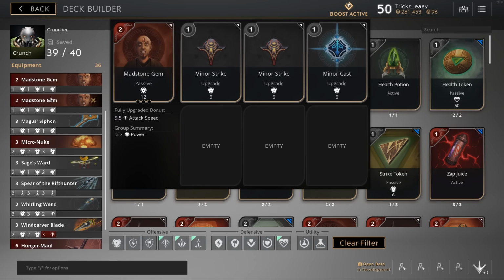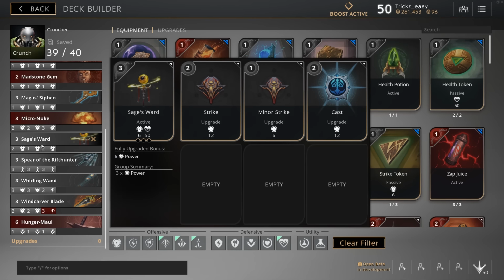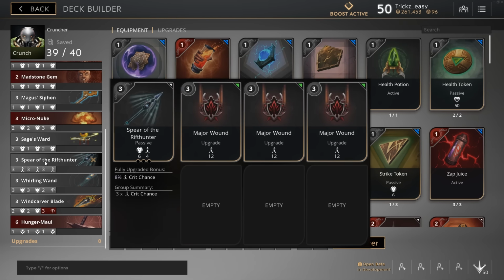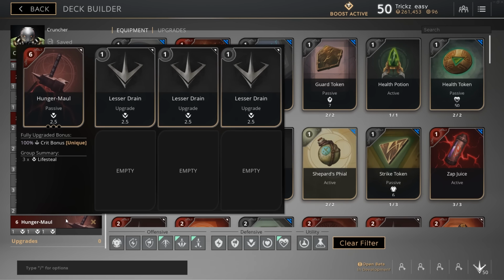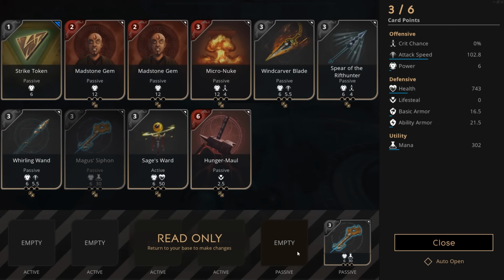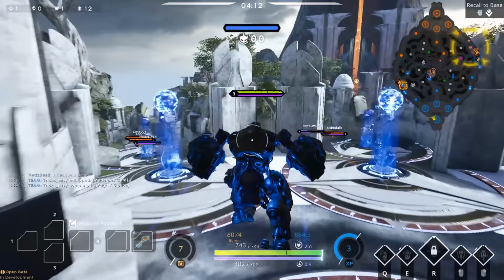paragon CRUNCH BUILD "AAA BATTERIES" |NEW HERO SHINBI| GAMEPLAY TRAILER ASSASSAIN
AWESOME CRUNCH BUILD ALSO ON TOP OF THAT THERE IS A NEW HERO NAMED SHINBI AND CAN DESTROY PEOPLE ON THE DAILY!

seems like she is always happy and loveable!

THANK YOU GUYS SOOOOOOO MUCH FOR THE SUPPORT

showcasing the paragon community and the awesome people in it.

thank you guys all for the great help.. hope you guys like this video